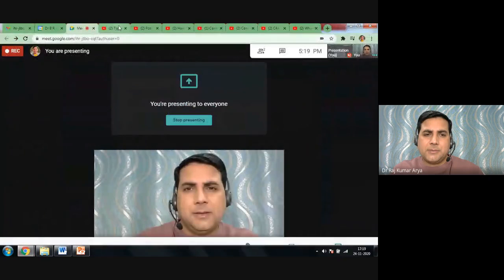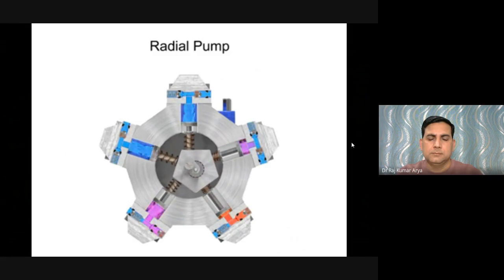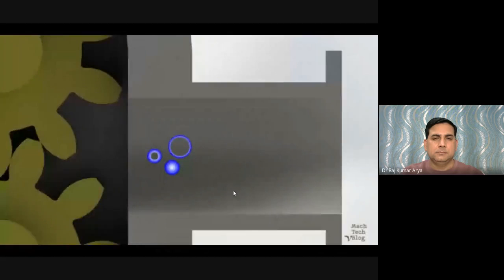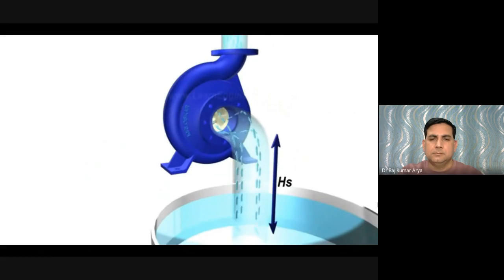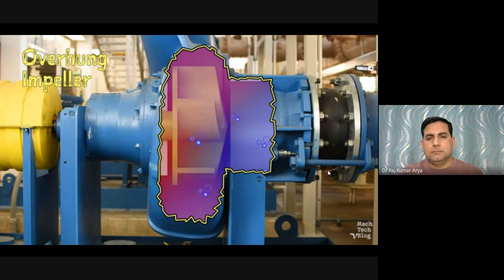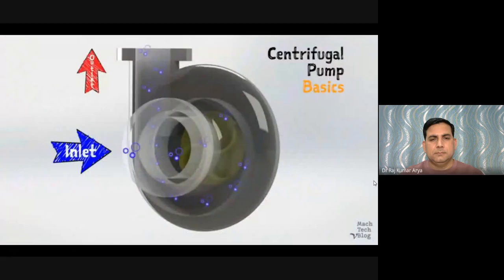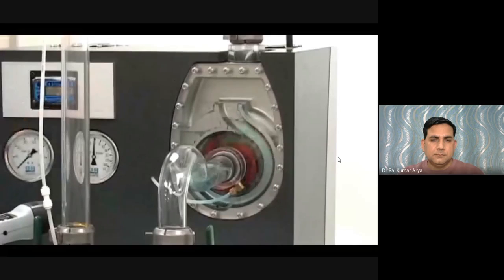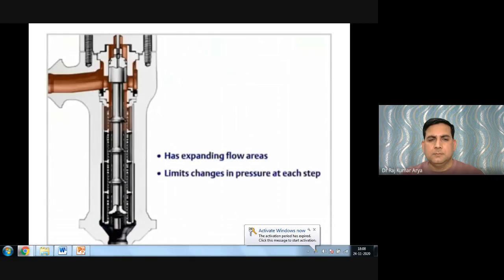Various Types of Pumps and Cavitation